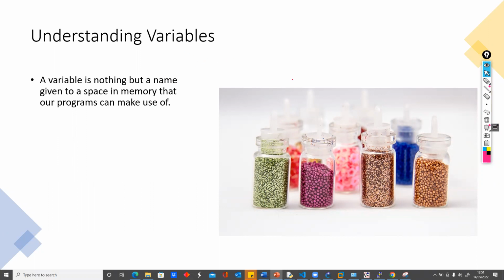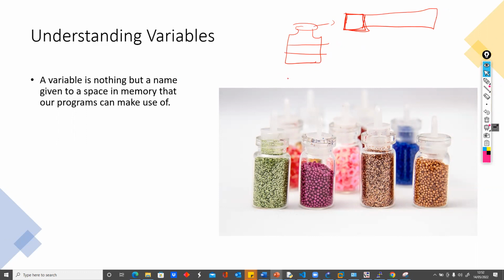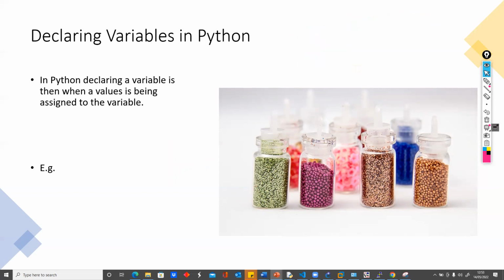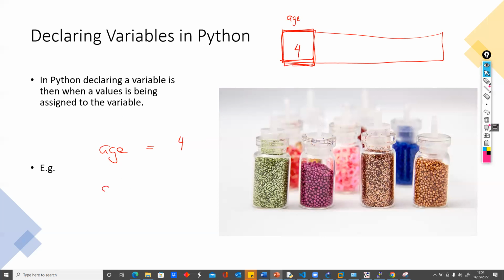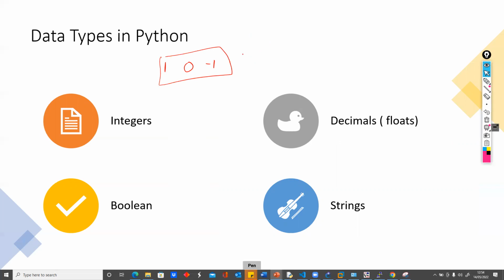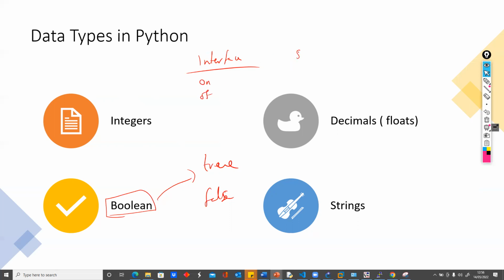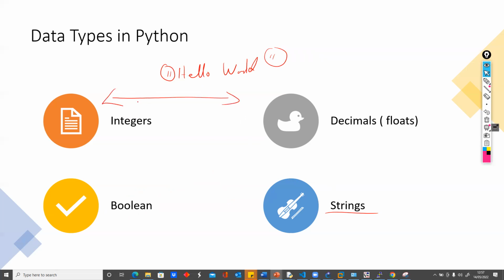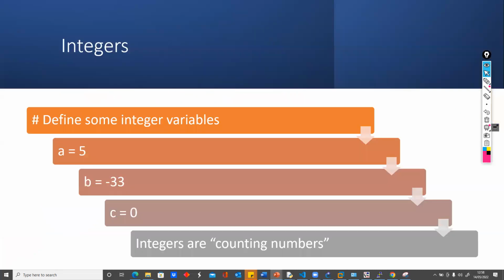Lesson 2 Variables and Data Types Introduction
In this lesson, you will learn about the basic data types that comes with Python. We will also talk about the basic building block of programming, which Variables.